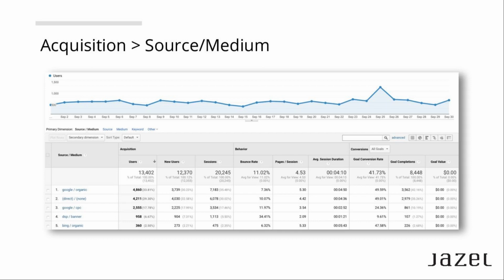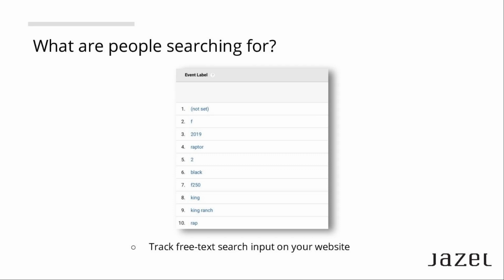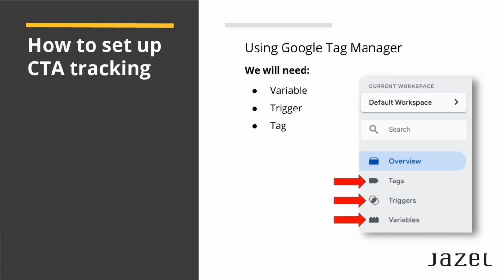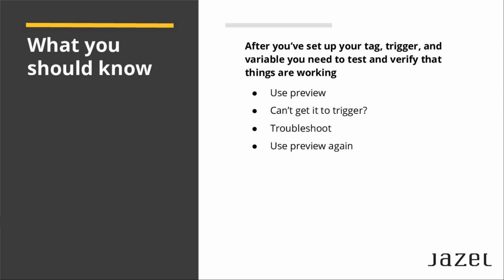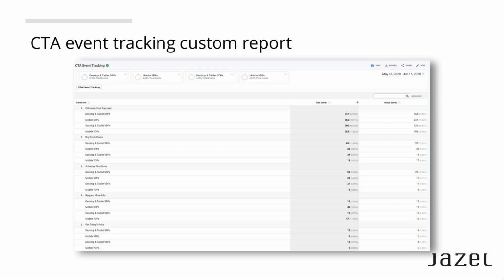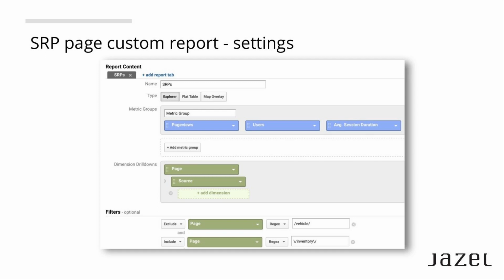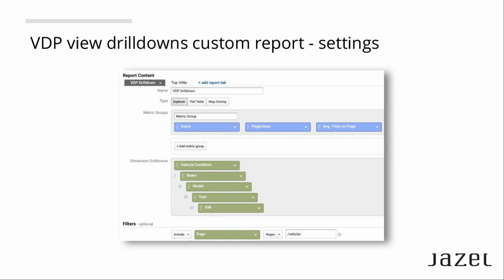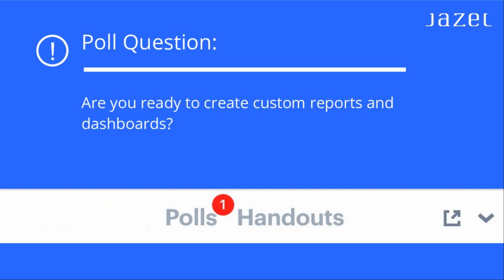Google Analytics 201: The Next Level of Analytics Management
Recorded Thursday, June 18, 2020 · 11:00 AM PDT
In this next webinar in our Analytics series, we'll be diving into the nitty-gritty details of Google Analytics management. This includes:
- Custom Reports and Dashboards
- CTA Event Tracking